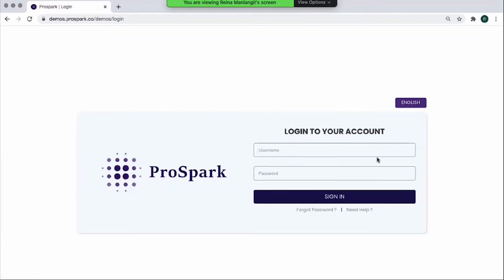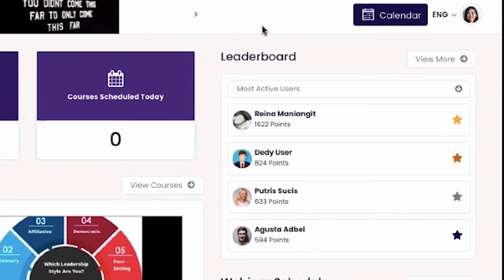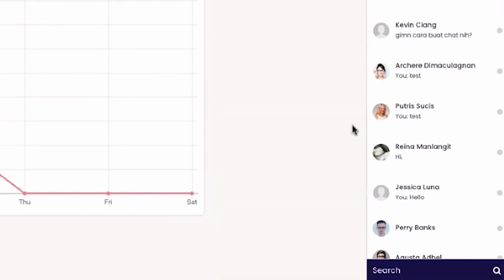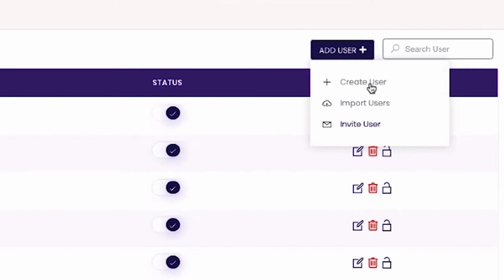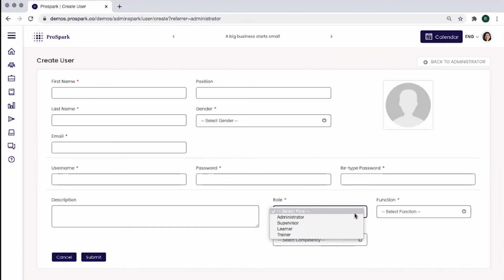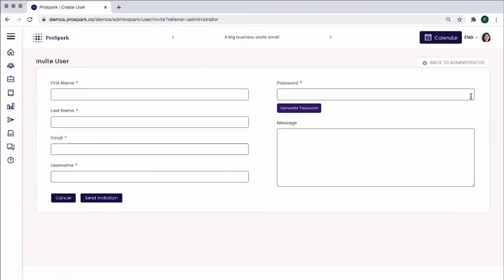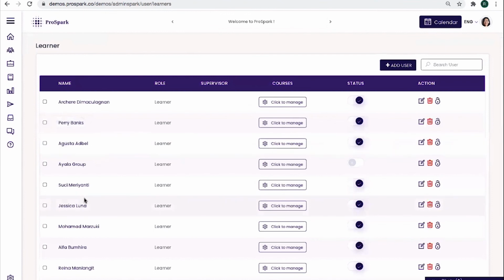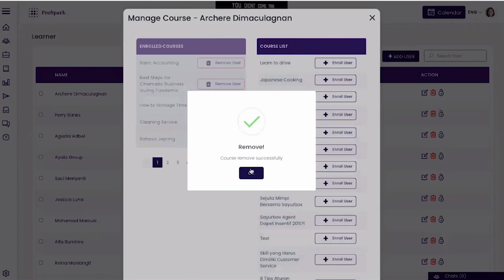1. ProSpark for Enterprise: Admin Overview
1. ProSpark for Enterprise: Admin Overview